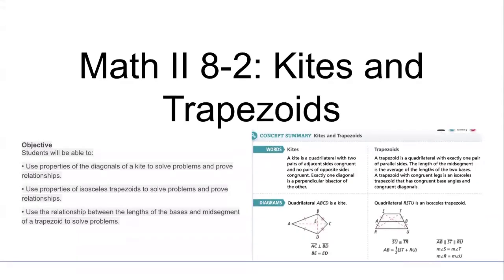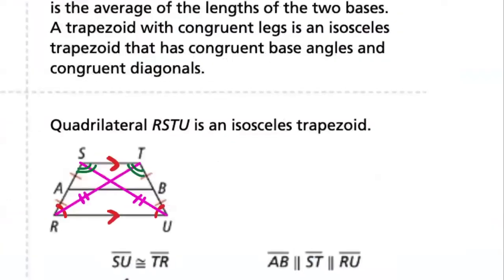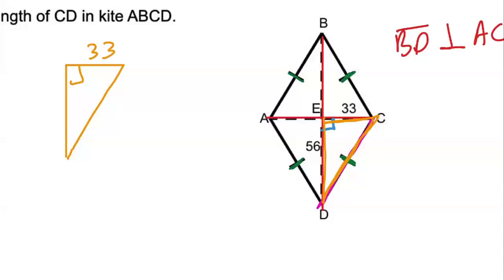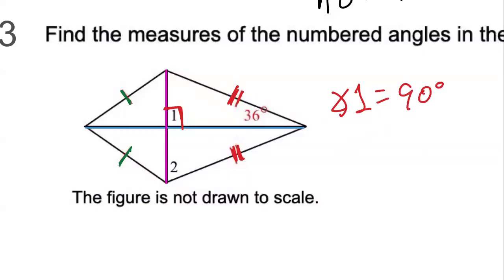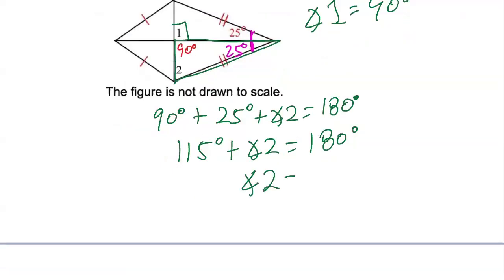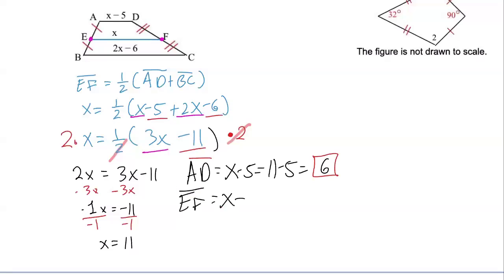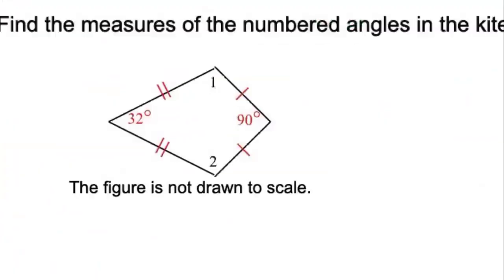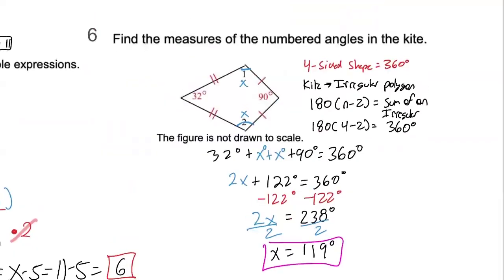Math II 8-2